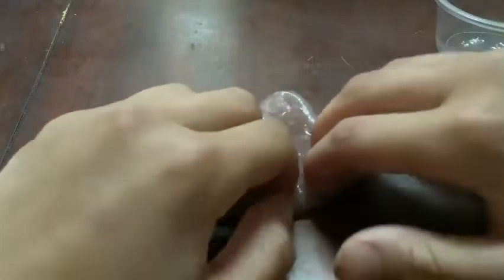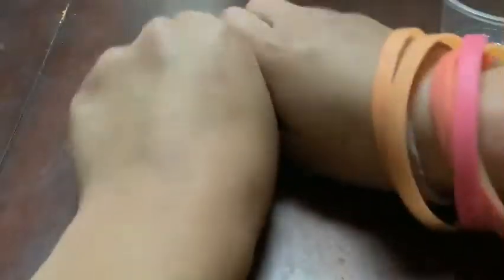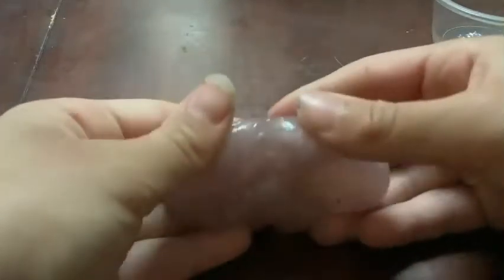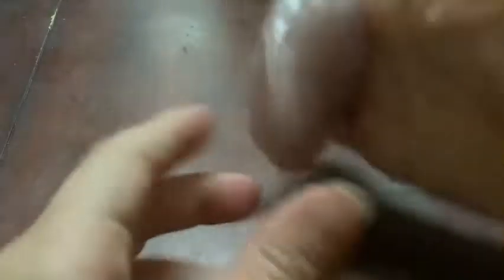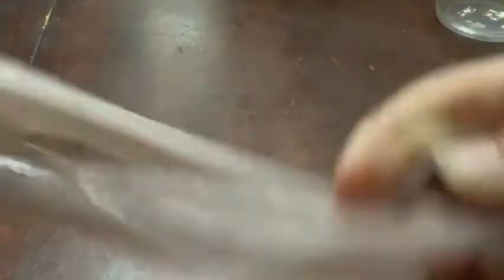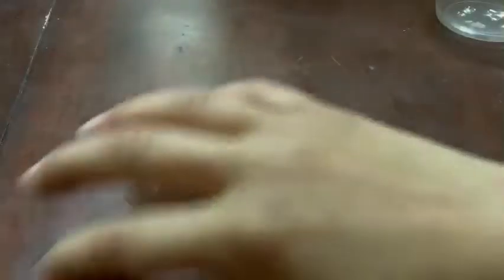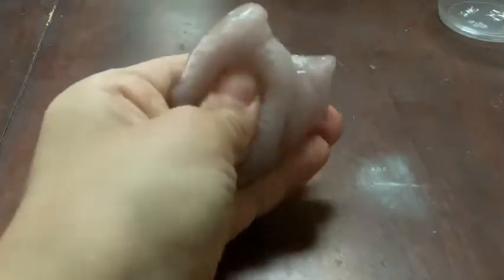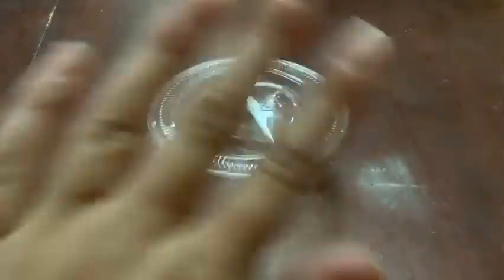❤️Testing my friend’s slime!❤️ (Amazing!)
Thank you so much for the slime!❤️❤️❤️❤️❤️❤️